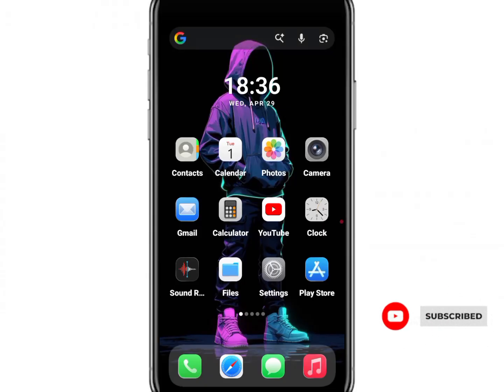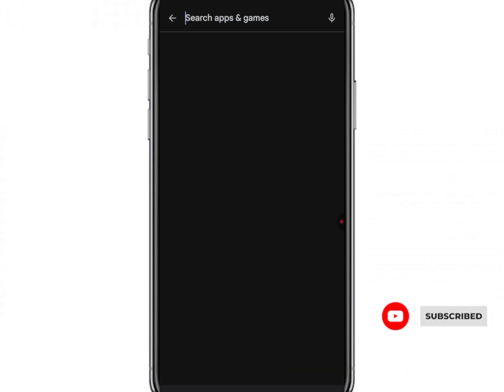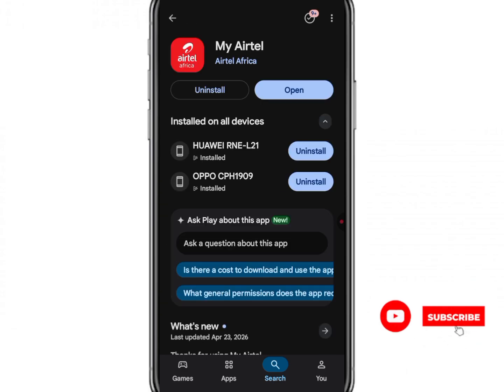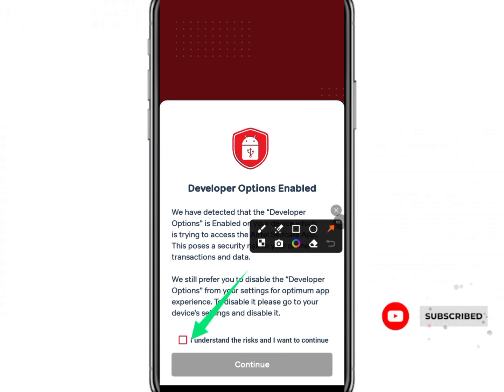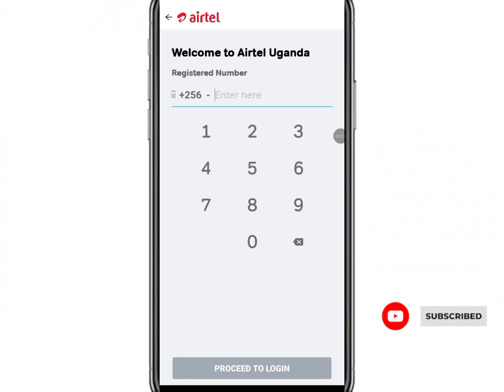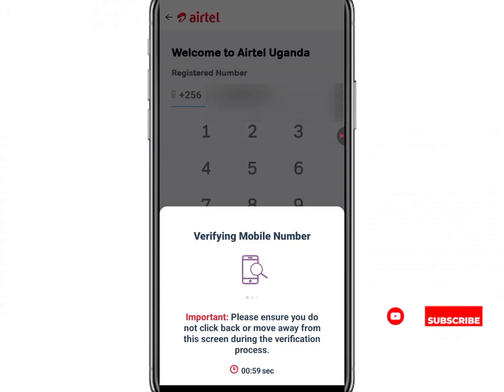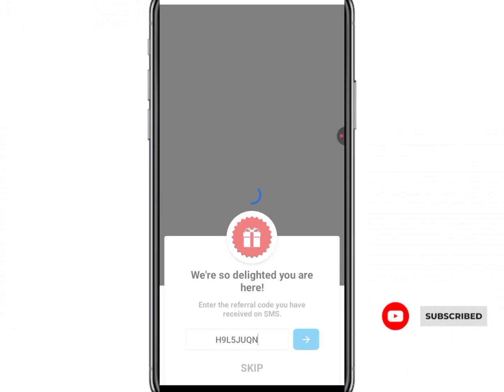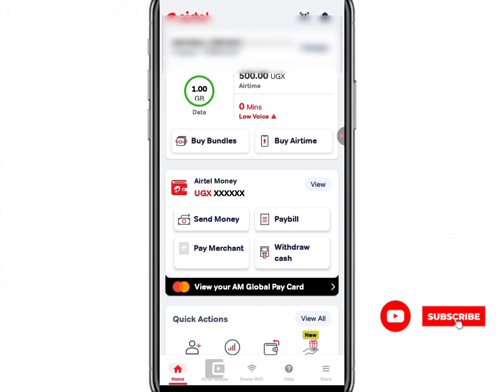My Airtel App How to Register and Get 1GB Bonus Data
How to register on My Airtel App and get 1GB bonus data using simple steps. In this video, I show you how to download the My Airtel App, verify your number, create your account, and check if the welcome bonus is available on your line. Follow each step carefully for the best results.

This tutorial is useful for Airtel users who want to manage bundles, buy data, send money, and explore rewards directly inside the app.